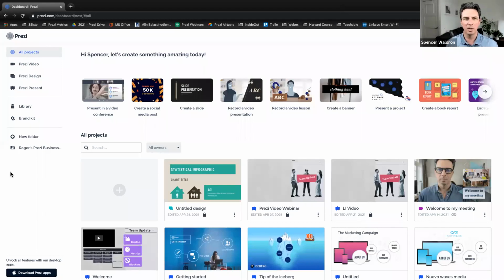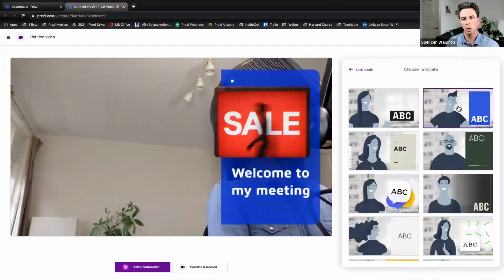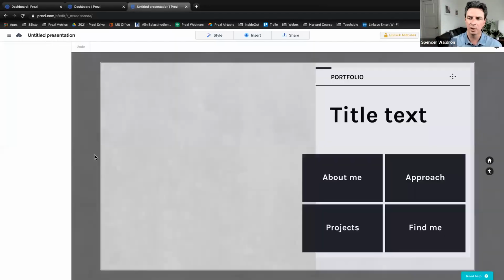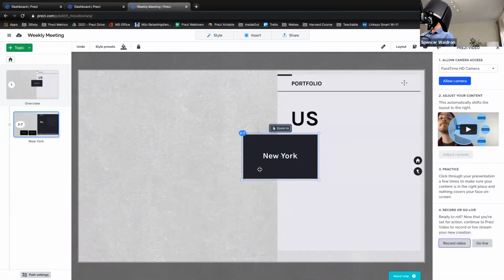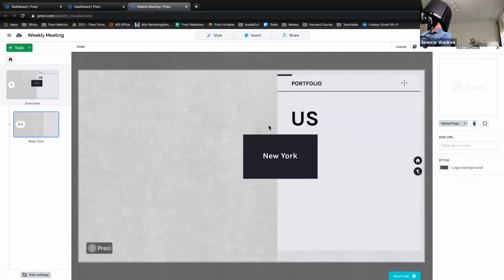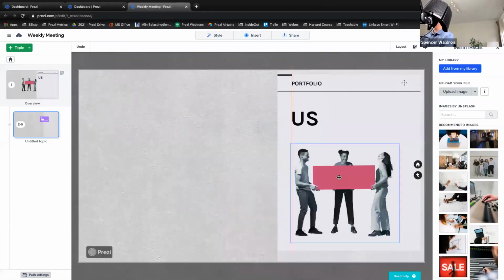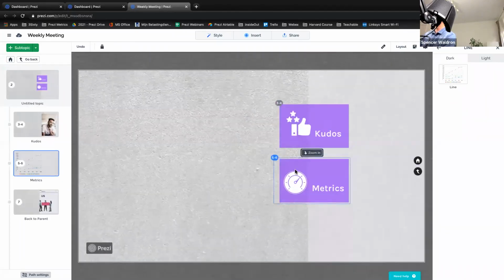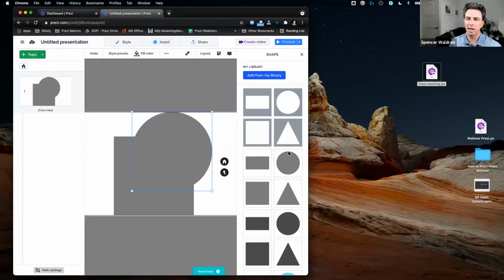How to design and deliver stunning Prezi Video presentations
3:40 After a year of presenting virtually, audiences are starting to demand that we stop hiding behind the slides. Less screen share, more you. But what if you could do both? With Prezi Video, you have the ability to bring your content onto the screen alongside you in a way that boosts attention and retention while lowering drop-off.

Watch this webinar with Prezi’s Director of Global Brand Communications Spencer Waldron to discover how to create a gorgeous Prezi Video presentation that’s both memorable and enables you to keep that crucial eye contact and human connection.

In this webinar, you’ll learn:
- How to navigate the Prezi editor
- How to customize a Prezi template for maximum effect
- Advanced editing and design skills inside Prezi
- How to use the Prezi Video virtual camera to present virtually
- How to import your existing slides and present them online with Prezi Video

Timestamps:
0:00 Intro
3:28 How to get started with Prezi's dashboard
5:20 What is Prezi Present?
5:55 What is Prezi Design?
6:28 Get started with Prezi Video
6:55 Get started with Quick Record Prezi Video
14:02 Import PowerPoint presentation to Prezi Video
16:00 Use Prezi Present templates to create a Prezi Video presentation
23:10 How to create a Prezi Video presentation from a template
32:30 How to change your topic cover
38:04 How to edit your topic
3:40 How to insert a video in Prezi Video presentation
40:00 How to add animation to objects in a presentation
41:15 How to resize objects in a presentation
42:10 How to add another topic to Prezi Video presentation
44:00 How to add a chart in a Prezi Video presentation
44:55 How to edit a chart in a Prezi presentation
45:42 How to present a Prezi Video presentation live
48:25 Q&A session about Prezi Video

This video was created with Prezi Video, virtual presentation software that allows you to bring your content onto the screen with you.